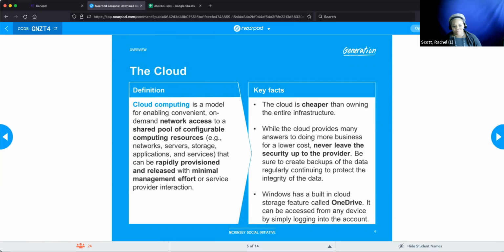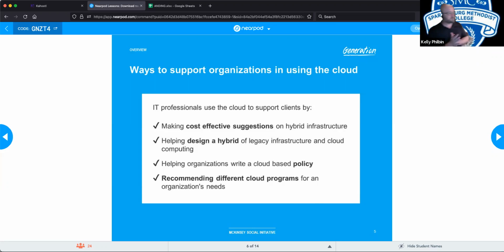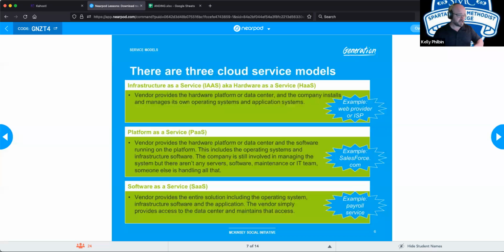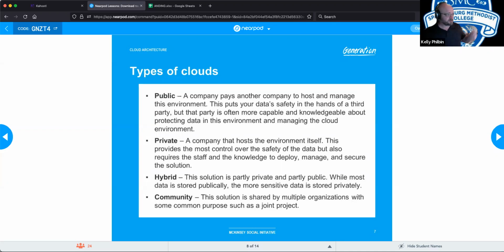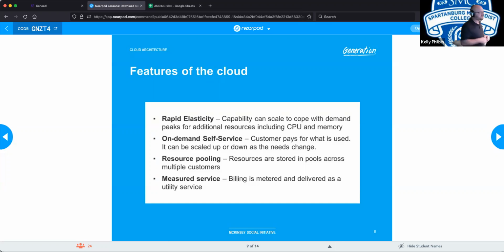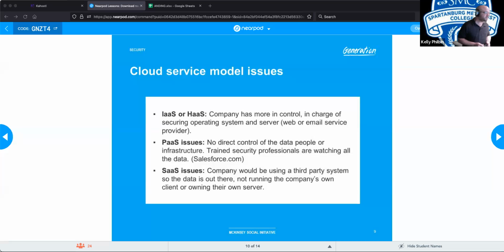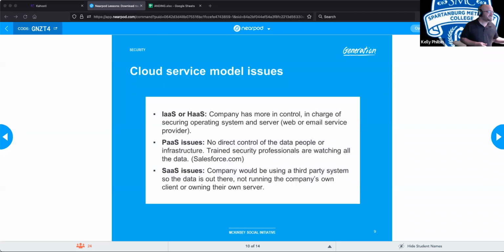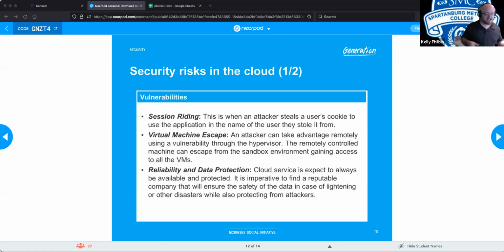T-23 (SMC4) The Cloud